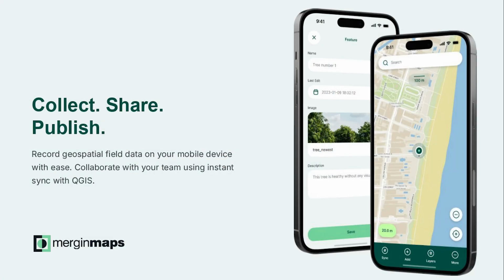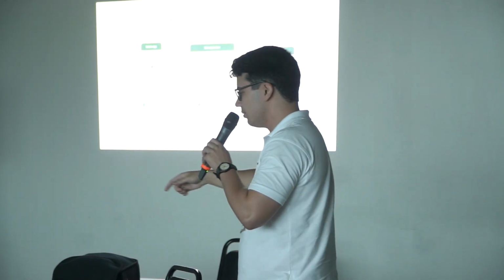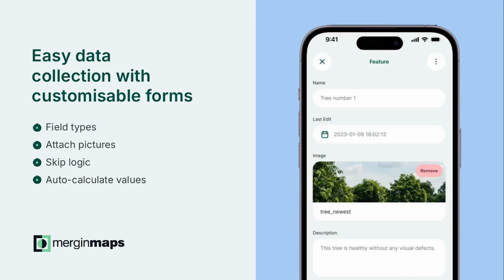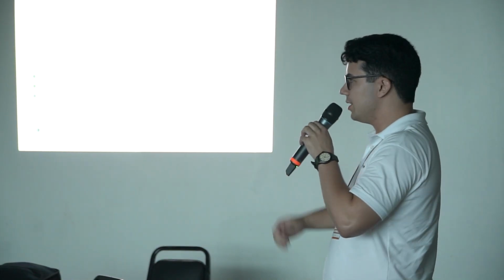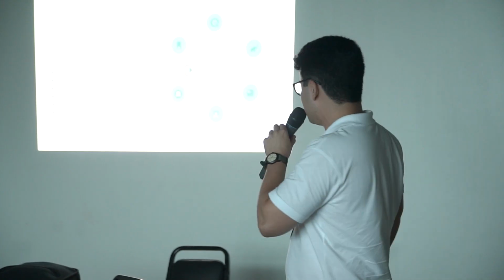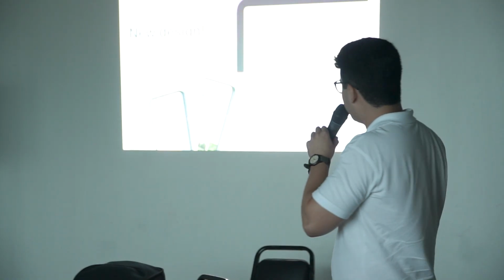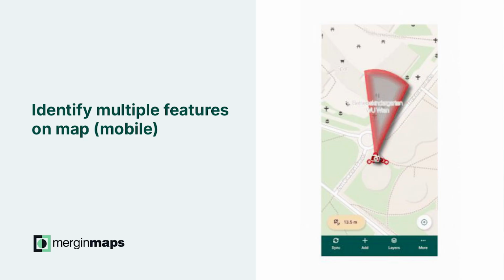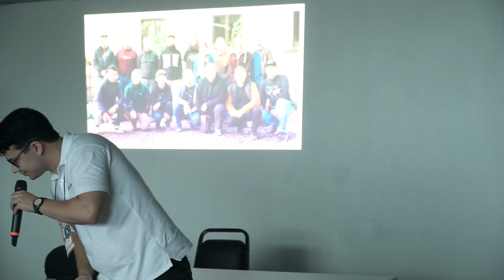FOSS4G 2024 -Mergin Maps:an open source platform based on QGIS for data collection and collaboration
Talk - Apresentação oral  - Sala IV
Author: Vitor Vieira
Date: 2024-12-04